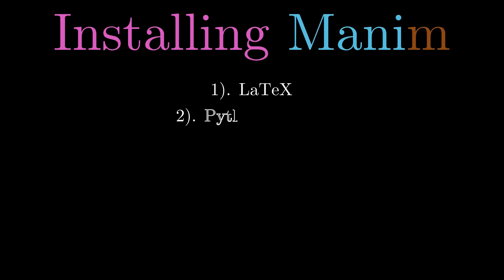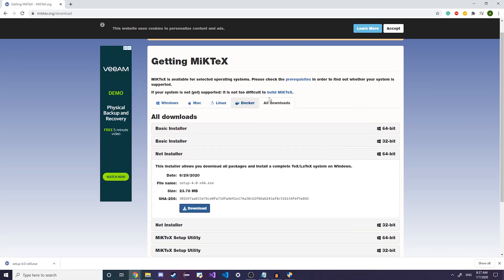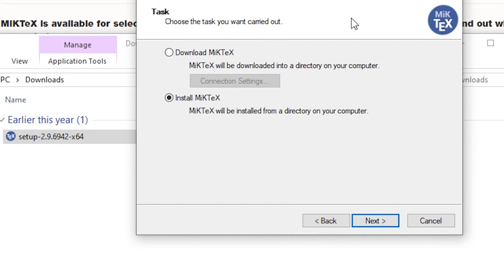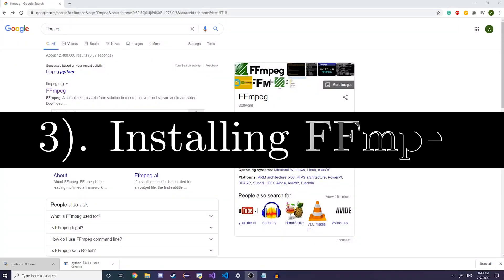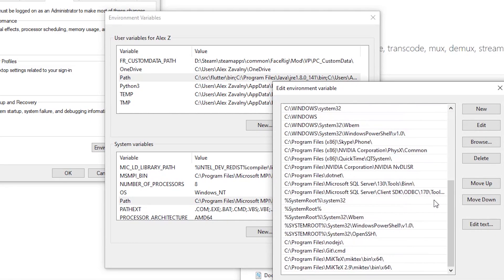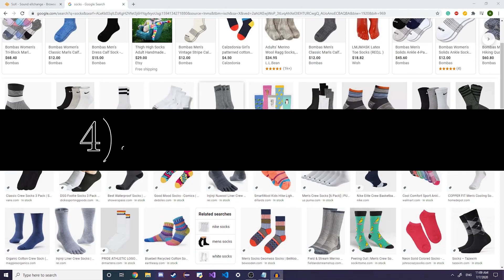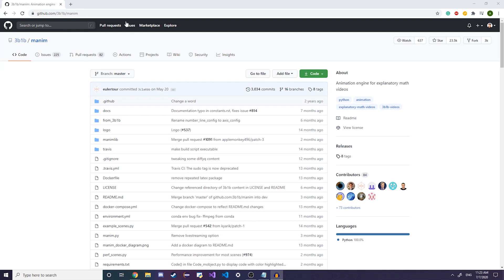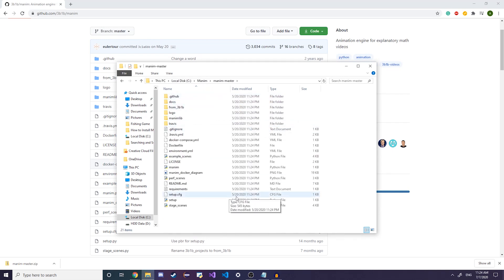How to Install Manim Cairo for Windows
How to Install Manim for Windows:

Step 1:
0:37 - LaTeX using MiKTeX

Step 2:
5:33 - Python and Pip

Step 3:
6:44 - FFmpeg

Step 4:
9:29 - SoX

Step 5:
11:46 - PyCairo

Step 6:
13:54 - Main Files from Github

16:54 - Testing out Manim with two animations

TROUBLESHOOTING:
First, Google your issue, I will bet my left shoe someone else had the same problem as you and was able to resolve it

Old Manim Installer(In case MiKTeX decided to crash on you like it did to me)

*Also,  some people have problems with installing/using the LaTeX libraries, if that's you then don't worry. The first thing I would do is when you reinstall MiKTeX, make sure all of the old packages are deleted as they're known to corrupt the newer ones when installing

Python 3.8 works fine for me, so try updating if you have issues